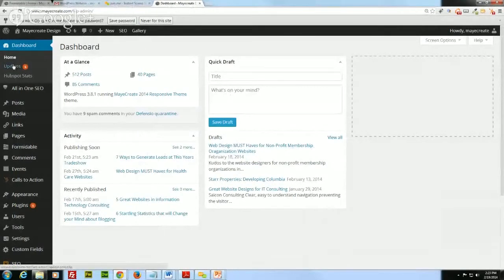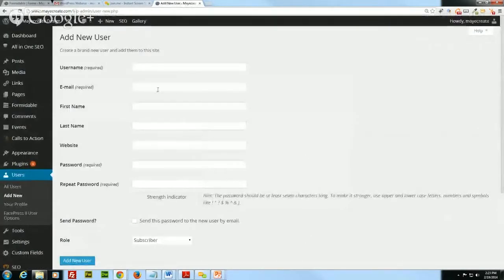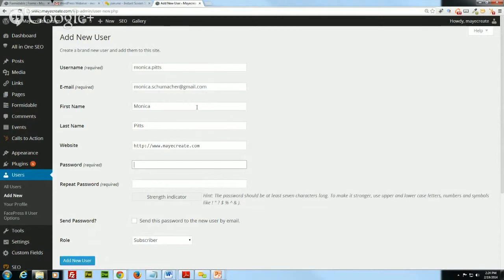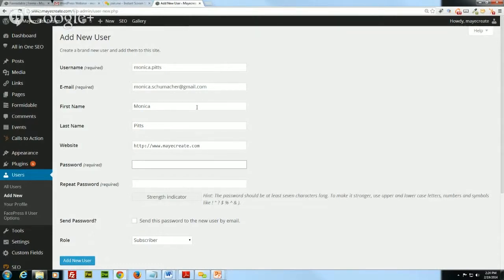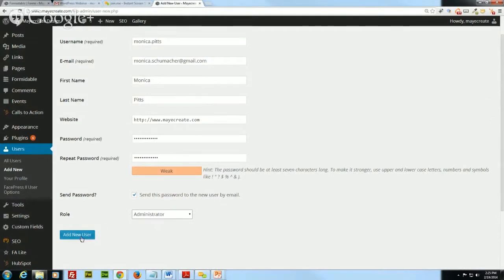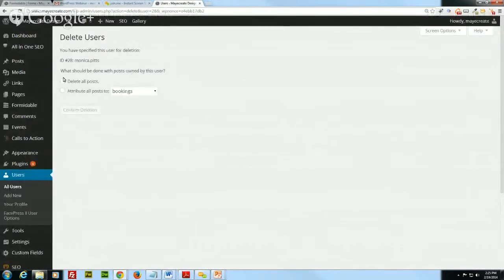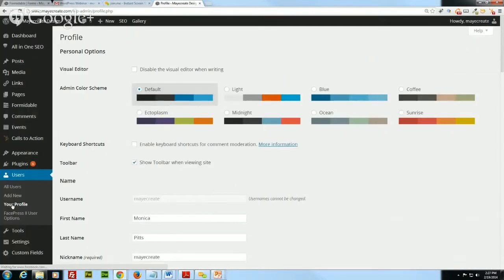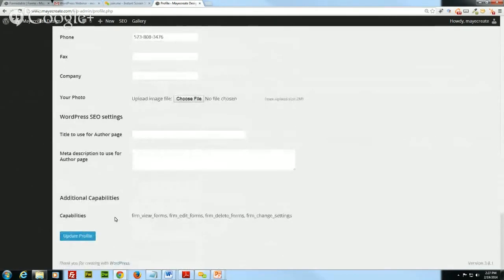WordPress Training Adding Users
Tutorial on adding users to WordPress websites. Topics including user level, access, removing user and re-assigning posts.